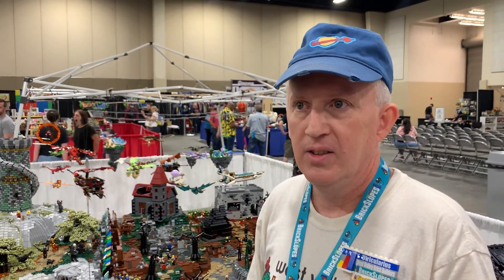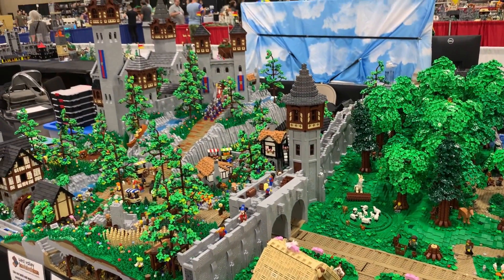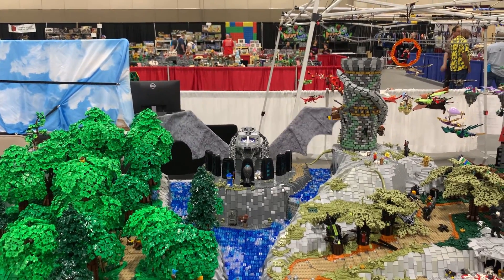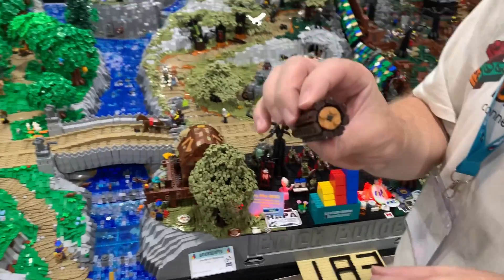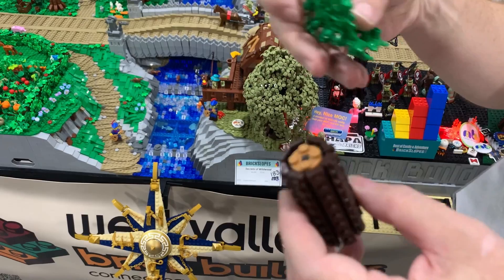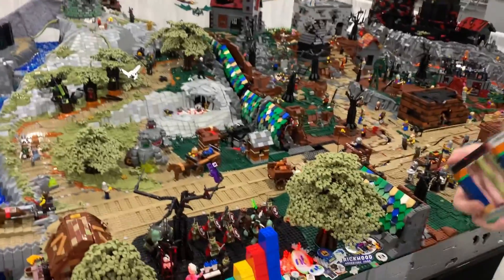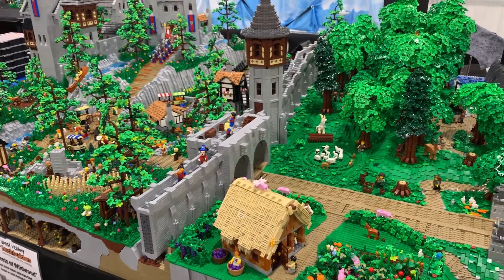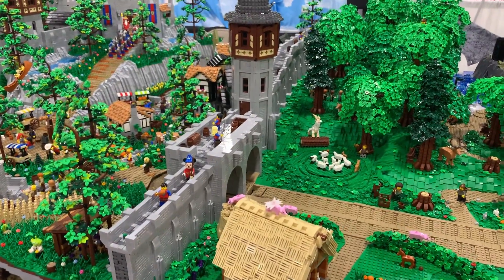Conversations With LEGO Award Winners | 02 | West Valley Brick Builders | Secrets of Wildwood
I chatted with Utricularius about "The Secrets Of Wild Wood", an absolutely magestic MOC by West Valley Brick Builders. West Valley Brick Builders won Best of Castle & Adventure and were the AFOL choice Runner Up at their Brickslopes debut in 2023.

A special thank you to the gem who uploaded this photo in the Brickslopes Public Drive, I couldn't have made this thumbnail without you.